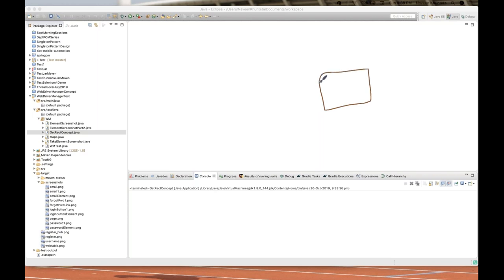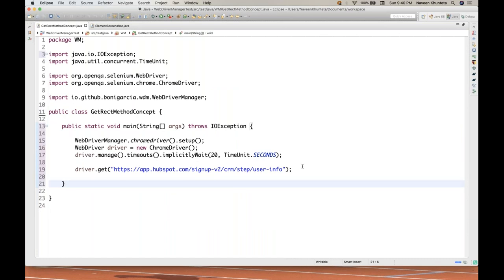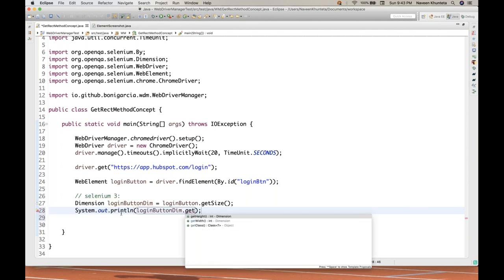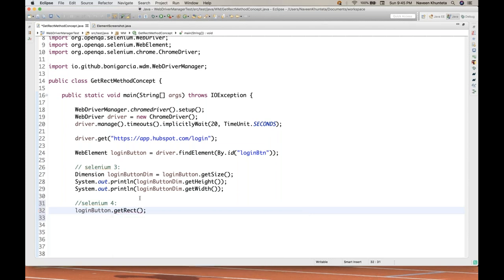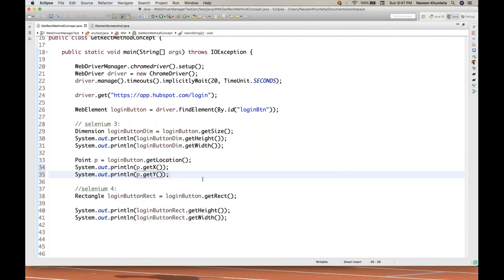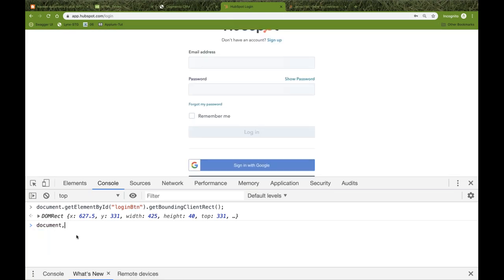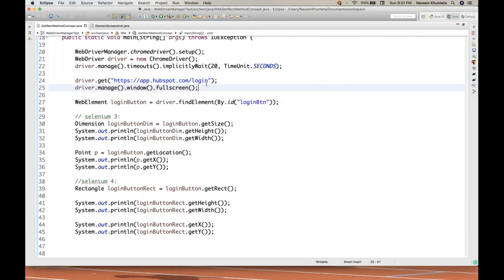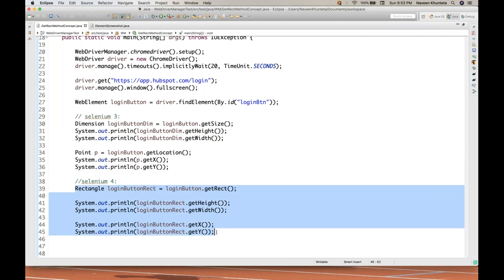The new getRect() method to get the Height, Width, X-Y Co-ordinates in Selenium 4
In this video, I have explained : The new getRect() method to get the Height, Width, X-Y Co-ordinates in Selenium 4

The new getRect() method is introduced in WebDriver which is a combination of previous getSize() and getLocation() methods.

In Selenium 4, new getRect() method which returns a Rectangle object, and then you can directly get height, width and X/Y co-ordinates of element.

感谢您观看
شكرا للمشاهدة